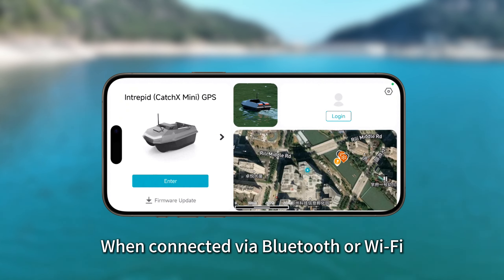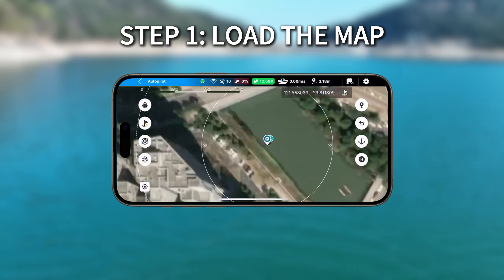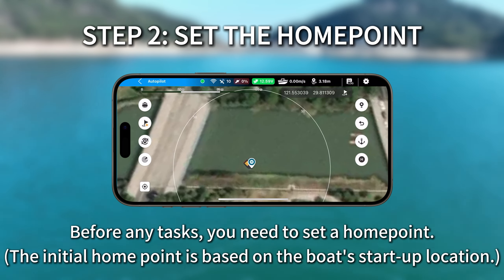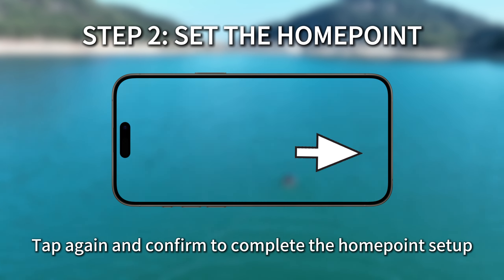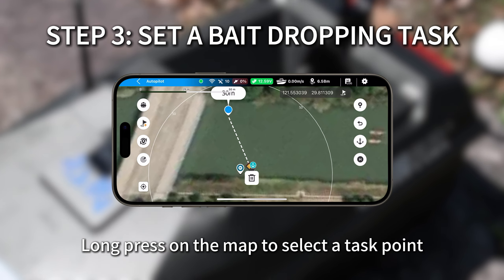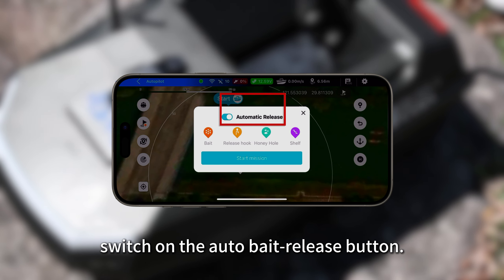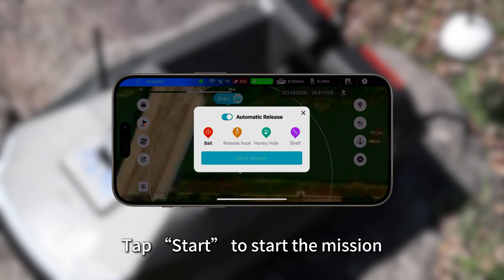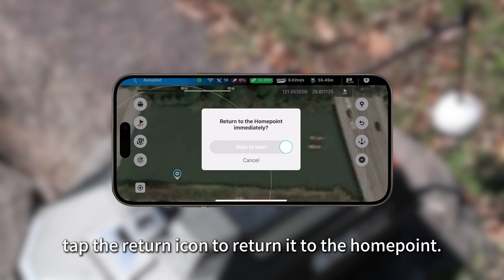APP quick guide for Catch X mini GPS Bait Boat